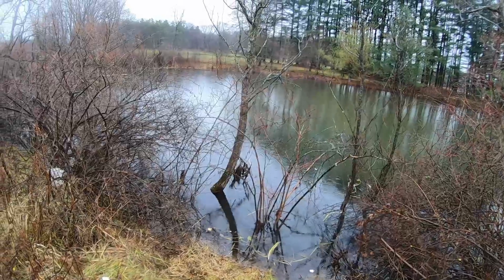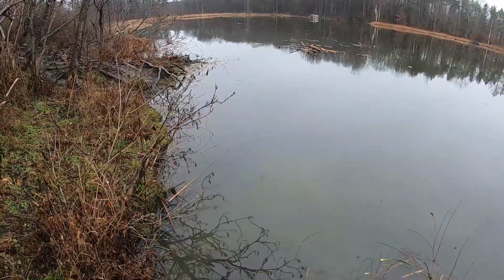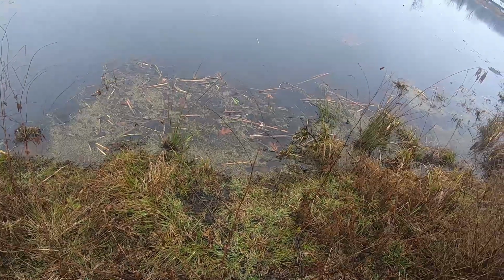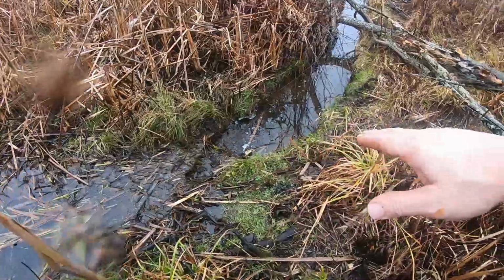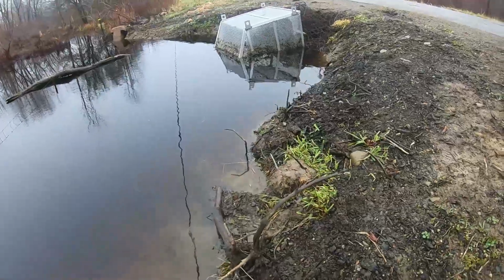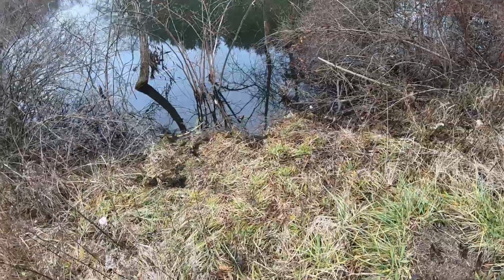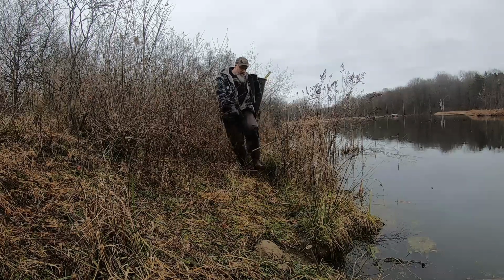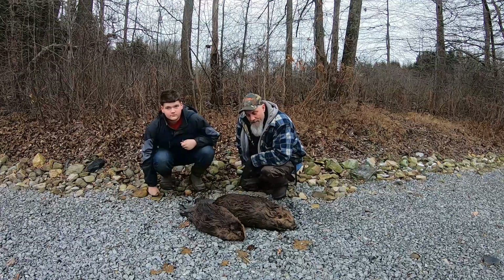PA Trapping Season 2021-2022ep.16 BEAVER SETS AND CHECK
This video is the first day of the PA beaver trapping season. I will show you the sets and the following day I have another guest walking the line with me. Please give Matt a thumbs up and a comment congratulating him on some fine work hauling in a few nice beaver. Have a BLESSED day and keep SHARING your PASSION